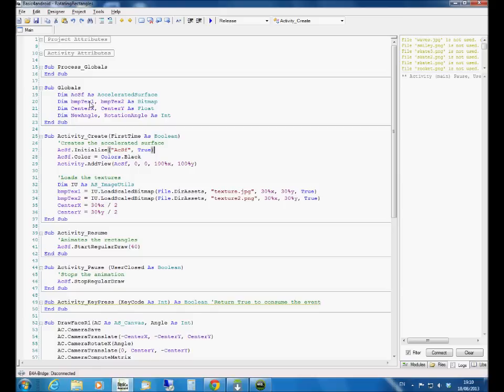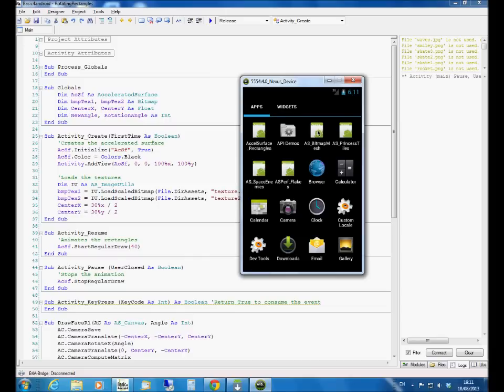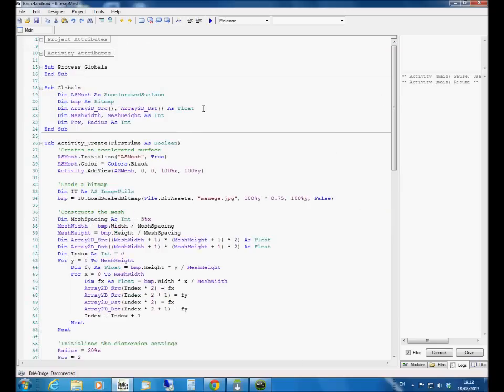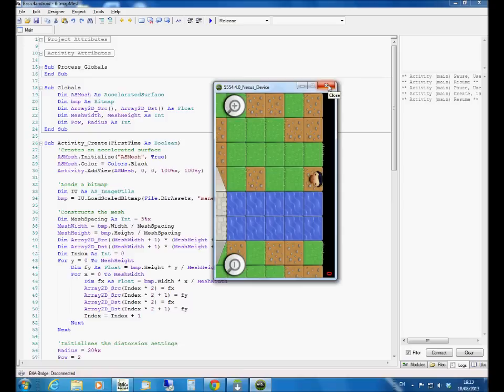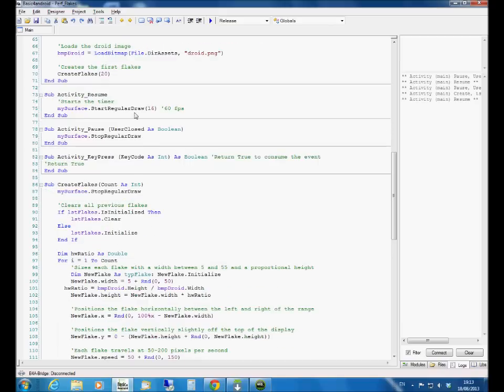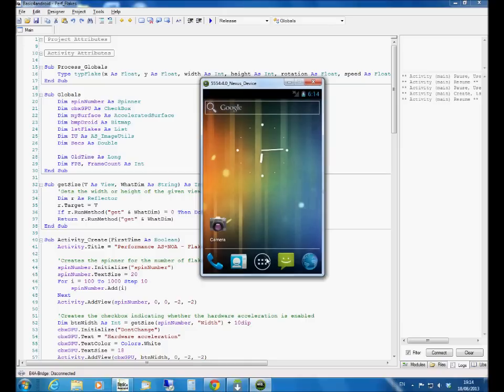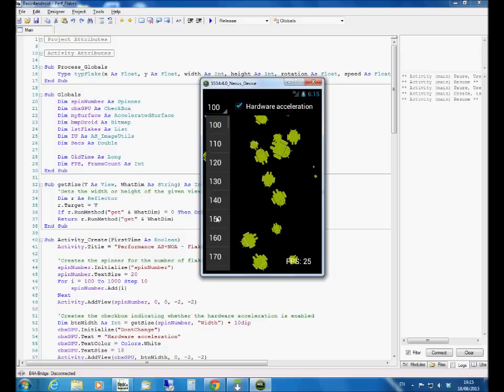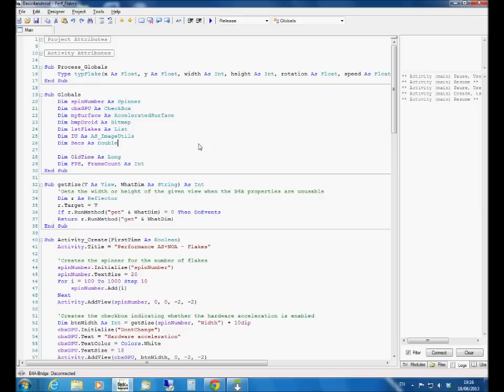B4A Library - Accelerated Surfaces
Quick video to show the Accelerated Surface library.